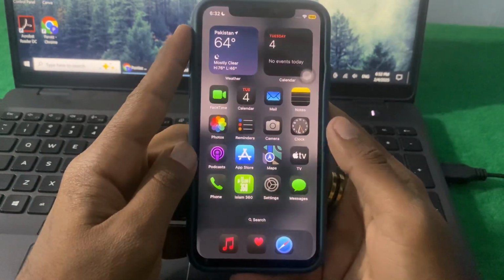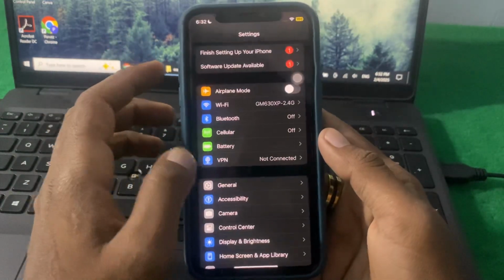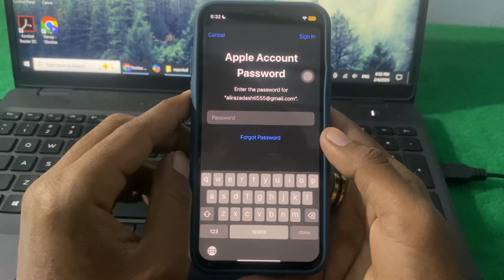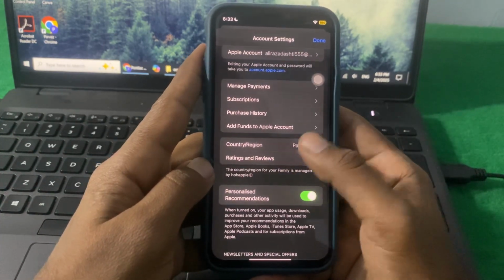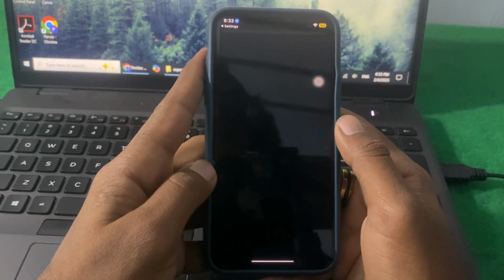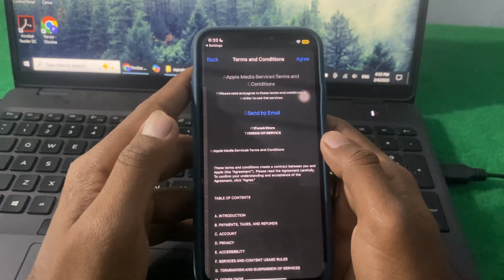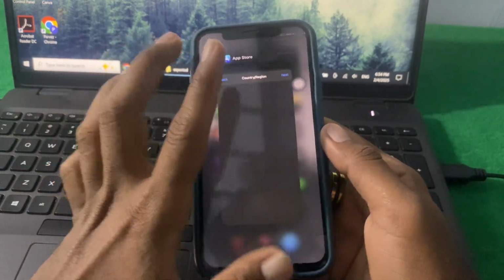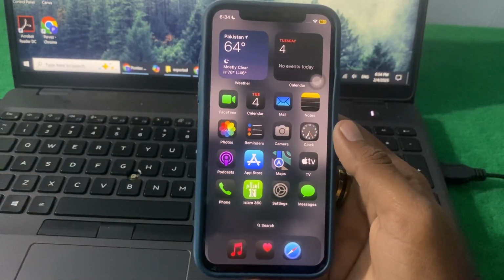How to Fix CapCut is Not Showing on App Store in iPhone | 2024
Hi everyone In this video you will learn how to fix capcut not showing on iPhone